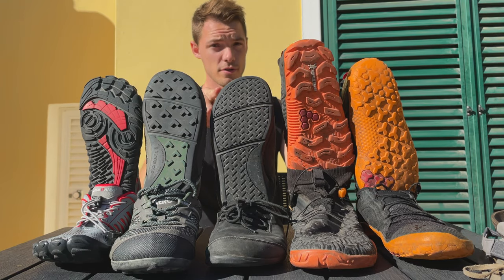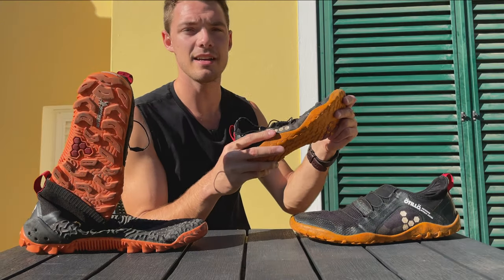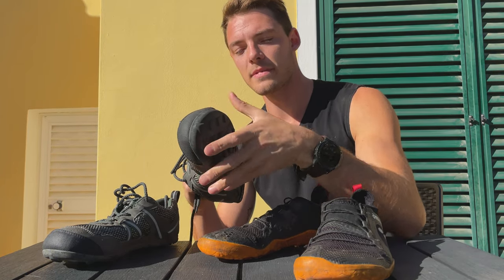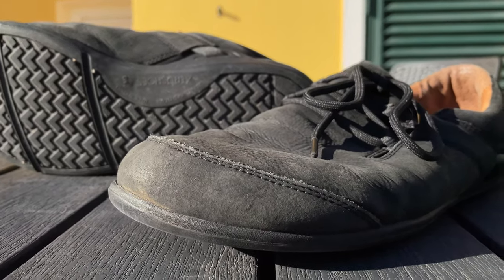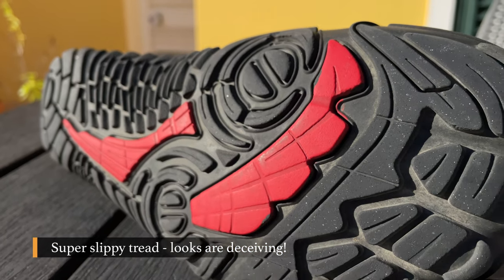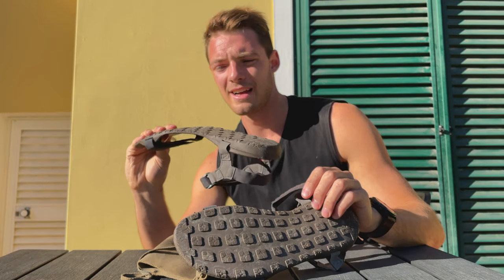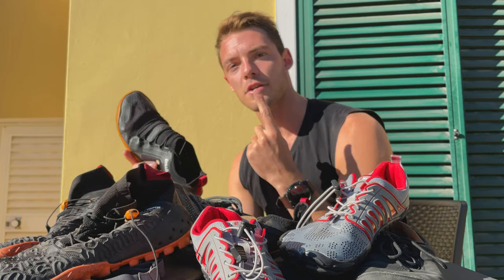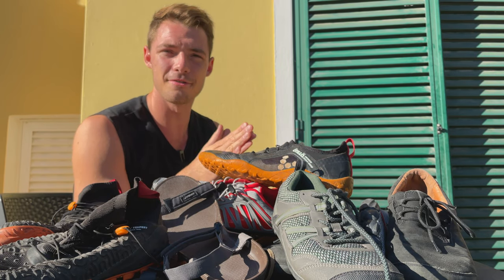Vivobarefoot vs Xero vs Amazon barefoot shoes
So yeah, Vivobarefoot vs Xero vs Amazon vs other barefoot shoes and sandals.

I think it's always worth it to invest in your total body health. However if you're not doing high-output activity then something like Xero, Feelgrounds, etc are fine.

The Amazon Saguaro/Whitin/generic ones do alright and if you're on a tight budget then they're a solid choice, however from a style, performance, and ethics POV I don't really care for them.

Shoes listed in this video:

Vivobarefoot Primus Trail
Vivobarefoot Tempest ESC
Xero Mesa Trail II
Xero Hana leather
'Whitin/Jack Shibo/Saguaro' barefoot shoes (Amazon generic re-branded ones)
Decathlon Forclaz Trek 500 sandals
my own DIY leather sandals

Chapters:

00:00 - Introduction
00:17 - Vivobarefoot
01:13 - Xero barefoot shoes
02:15 - Whitin/Sagauro/Jack Shibo Amazon barefoot shoes
02:57 - Barefoot sandals
03:45 - How to start barefoot running
04:30 - Conclusion